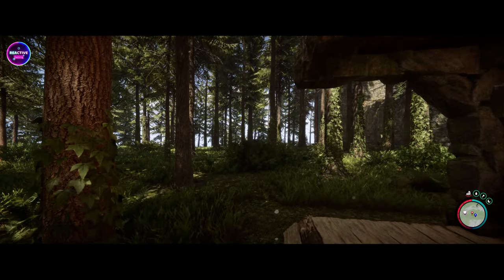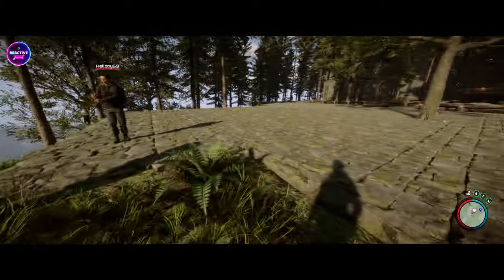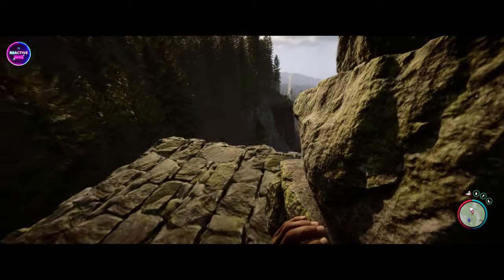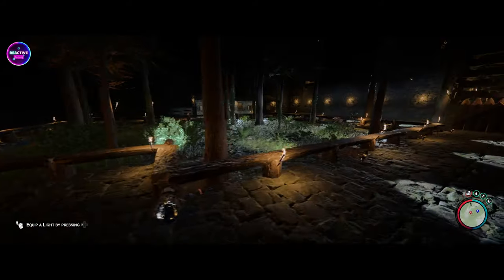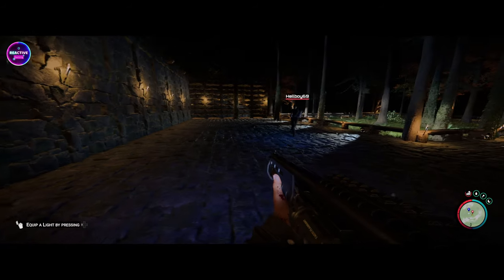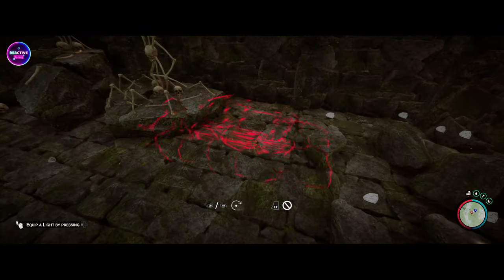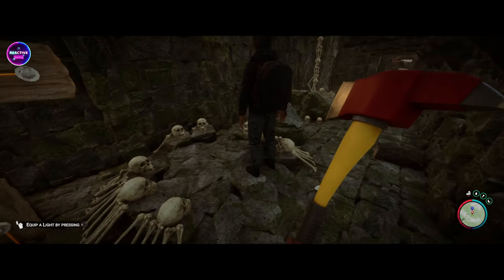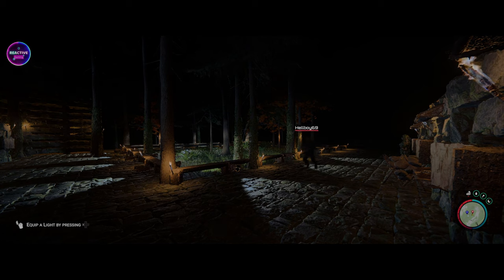Building the Ultimate Marketplace! Fort Build Sons of the Forest 1.0 Release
oin us in the latest episode of "Reactive Gaming" as we embark on the construction of the market for our fort build in "Sons of the Forest"! Experience the awe-inspiring sights of fully decked-out shops, offering everything from building supplies and armory to delicious food stalls and essential blueprints for the upcoming 1.0 release update. Witness the meticulous stoning of driveways and sidewalks, and bask in the enchanting glow of illuminated paths and gardens, meticulously crafted by James and me. Don't miss this exciting step in our fort-building journey!

🏰 Featured Content:

Building the Market for Our Fort: Shops, Armory, and More!
Explore Fully Stocked Shops and Market Stalls
Meticulously Stoned Driveways and Sidewalks
Illuminating Paths and Gardens for a Magical Atmosphere

👥 Join the Building Community:
Share your own building ideas and tips in the comments below – let's create an incredible community together!